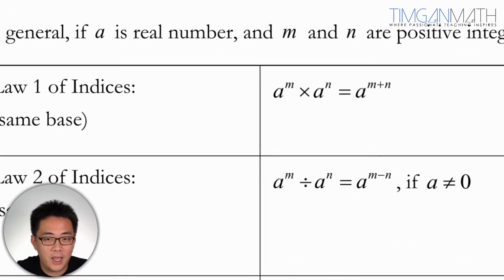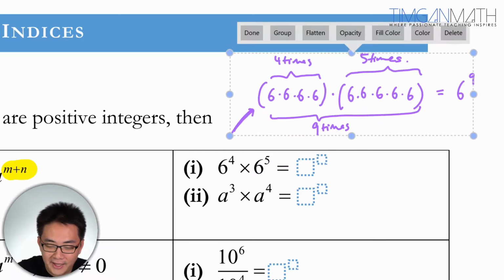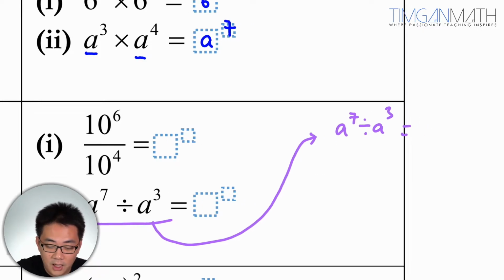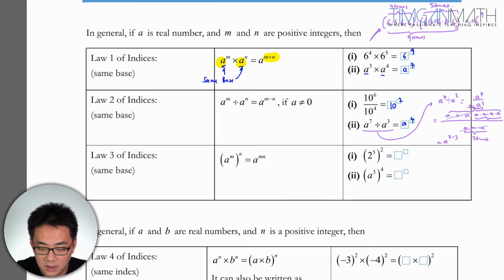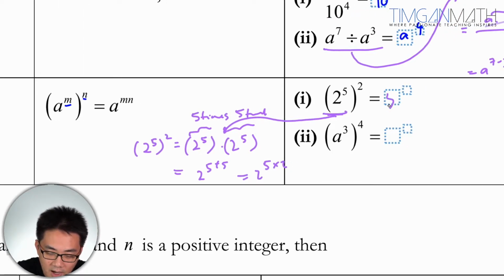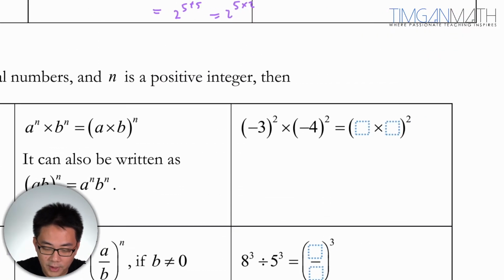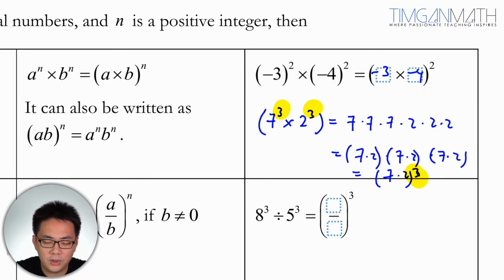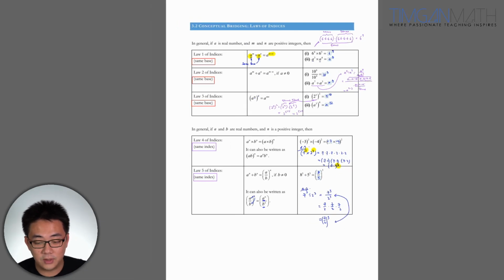Study Guide - Laws of Indices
This is a study guide on Indices from the Singapore O-Level Additional Mathematics syllabus.